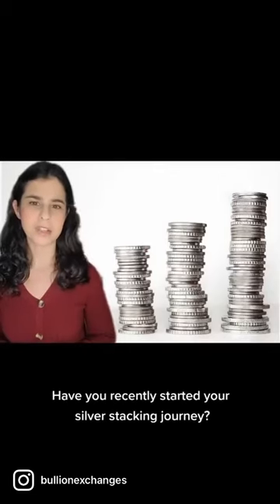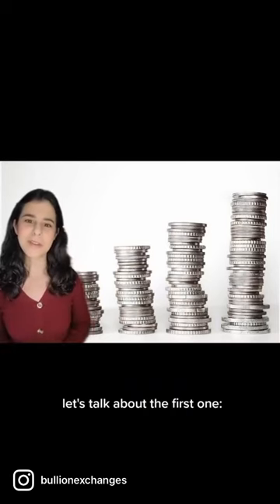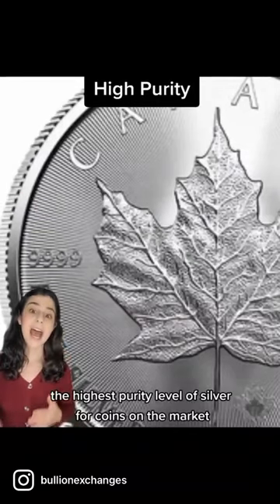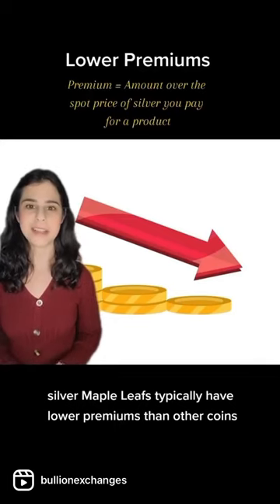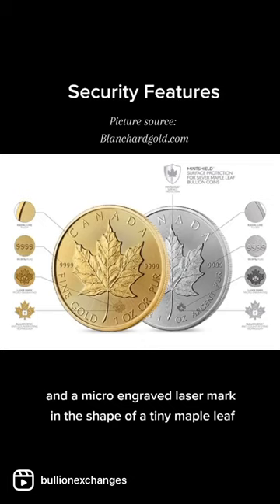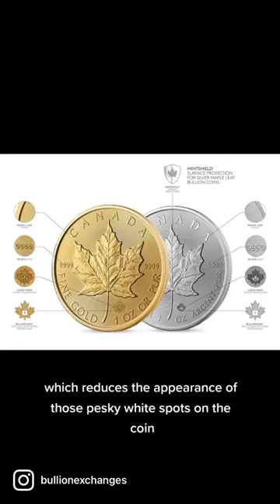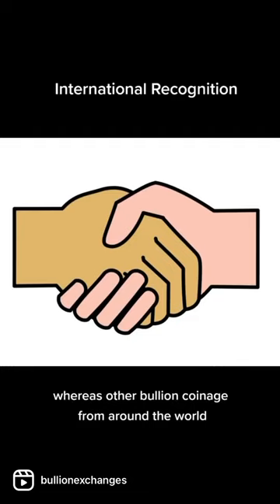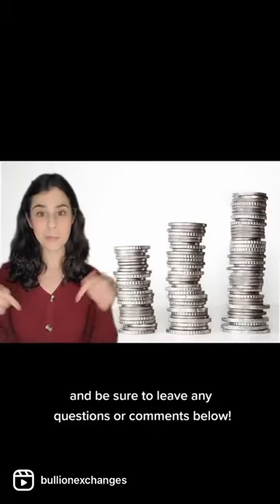Best Silver Coins to Invest In - Part 1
Silver Maple Leafs
Royal Canadian Mint @canadianmint

🍁 First produced in 1988 by the Royal Canadian Mint, (or RCM), the silver maple leaf coin has remained a widely popular investment option for collectors around the world. Here’s why!

🍁High purity: Silver maple leaf coins are struck from 99.99% pure silver, the highest purity level for coins on the market. Silver American Eagles, for example, are made of 99.93% pure silver. This means that silver maple leafs contain a higher amount of pure silver per coin.

🍁Lower premiums: The “premium” in the bullion industry = amount over the spot price of silver that you’d pay for a product. Silver maple leafs typically have lower premiums than other coins like American Eagles. This means that investors can purchase silver maple leafs for a lower cost per ounce of silver, saving them a few bucks in the process.

🍁Security Features: In 2014, to enhance protection against counterfeiting, new security features were implemented within the coin. These include Radial lines in the background and a micro-engraved laser mark in the shape of a tiny maple leaf. The Canadian Mint also partnered with Signoptic to develop BULLION DNA™ Anti-Counterfeiting Technology engraved within the micro-maple leaf. On a more aesthetic-related note, RCM also developed a unique manufacturing process called “MINTSHIELD”, which reduces the appearance of those pesky white spots on the coin.

🍁Classic Design: The iconic maple leaf design is simple, classy, and easy to identify. When you come across one of these coins, you know it came from the globally-respected Royal Canadian Mint.

🍁International recognition: Silver maple leafs are widely acknowledged and accepted as a form of investment around the world, whereas other bullion coinage from around the world may not be as widely recognized or frequently purchased. This could make it easier to sell or trade silver maple leafs in the future.